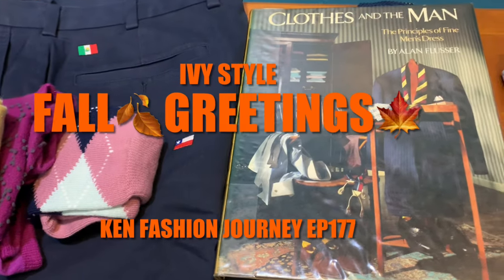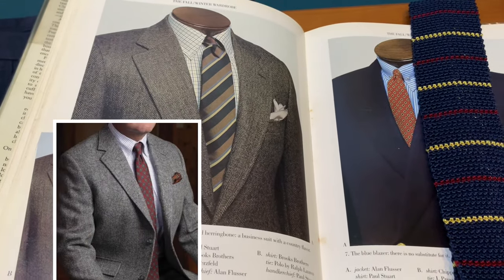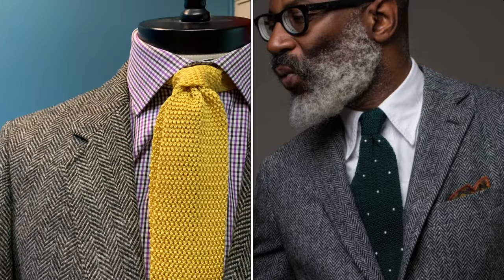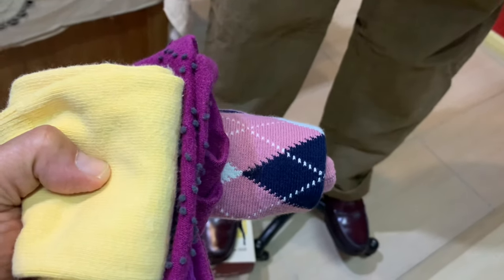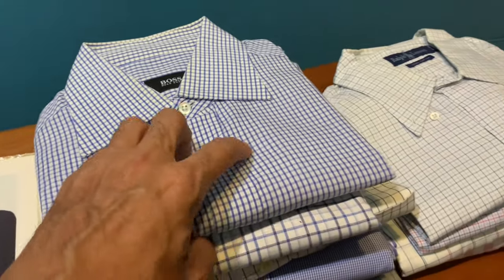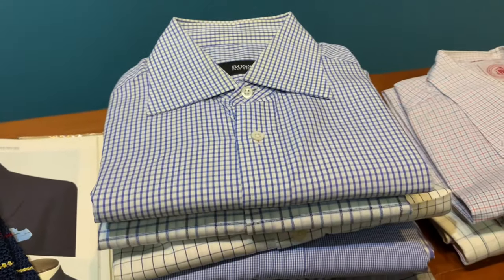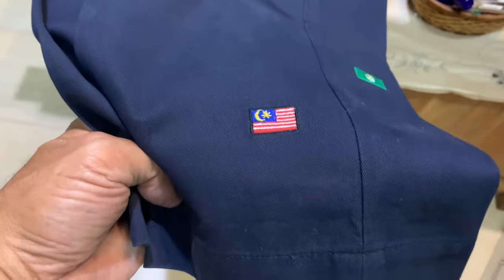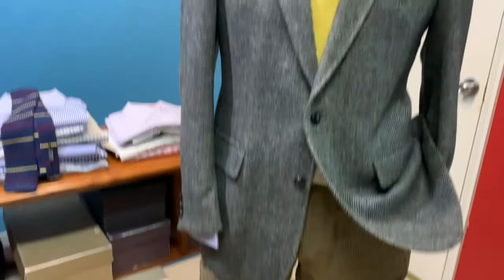Ivy Style Early Fall Outfit Inspiration : Episode 177